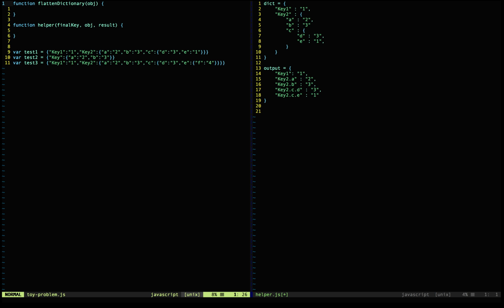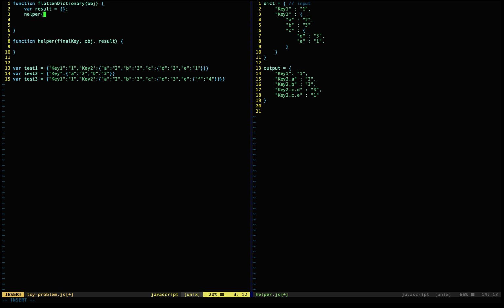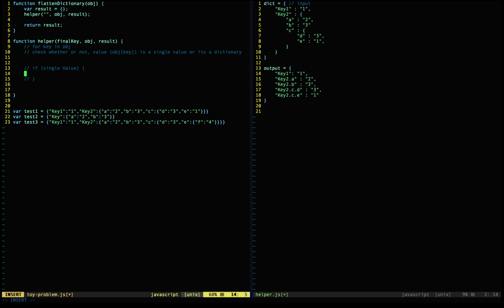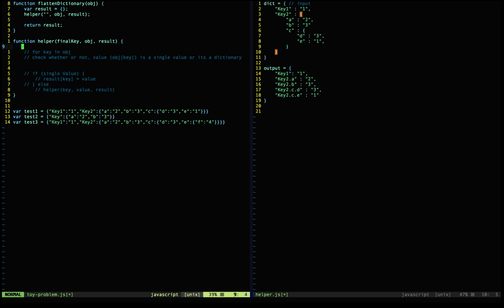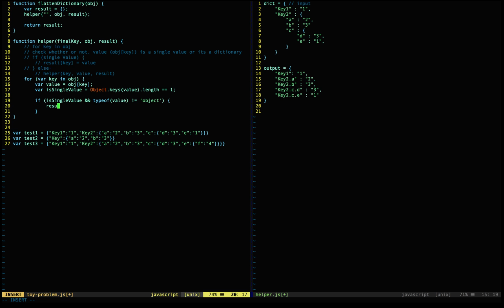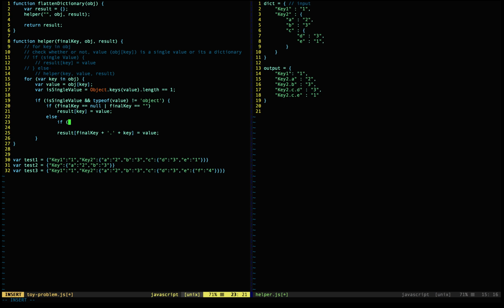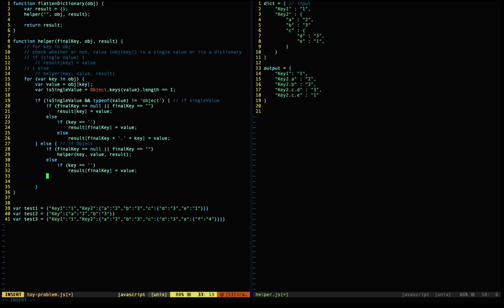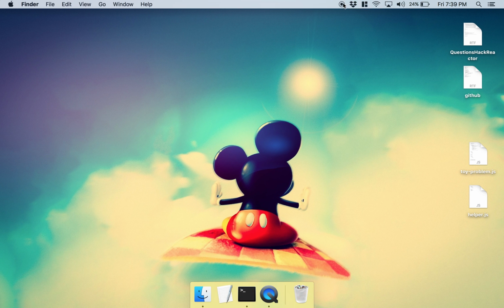flattenDictionary in javascript